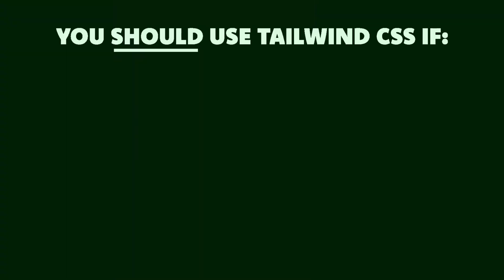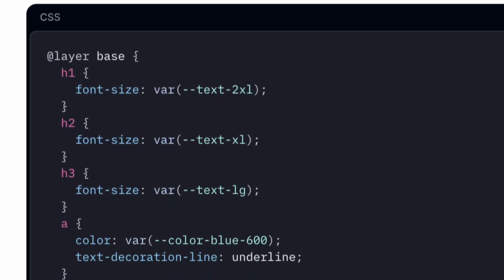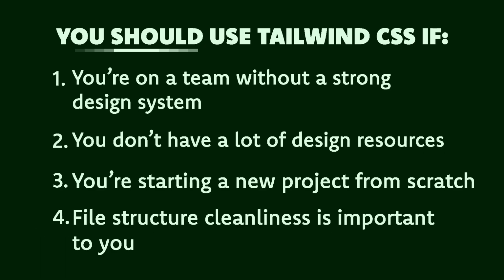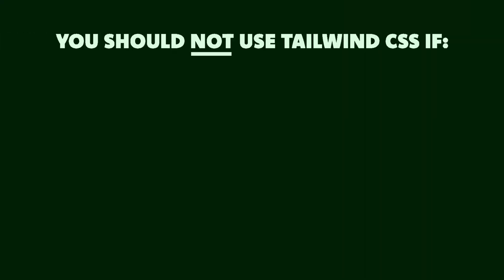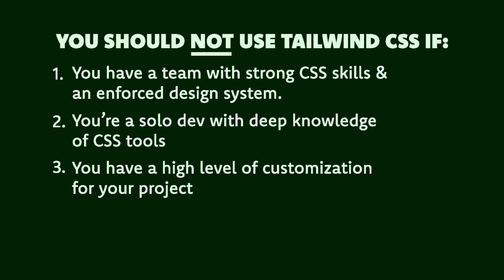Tailwind CSS: When to Use It (And When to Avoid It!)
Learn to build full-stack apps with Payload Thinking about using Tailwind CSS? In this video, I break down when you should and shouldn’t use Tailwind CSS in your projects. While Tailwind is a powerful utility-first CSS framework, it's not the perfect solution for every developer or every project.

What You'll Learn:
- When Tailwind CSS is a great choice
- When you should stick to traditional CSS, SCSS, or other frameworks
- The pros and cons of using Tailwind CSS
- How Tailwind CSS compares to other styling methods

When to Use Tailwind CSS (00:38):
1. If your team lacks a strong design system (00:40)
2. If you need to rapidly prototype without design resources (01:19)
3. If you're starting a new project from scratch (02:08)
4. If you want to maintain a cleaner file structure in React or Next.js (02:44)

When to Avoid Tailwind CSS (03:22):
1. If you already have a strong, enforced design system (03:28)
2. If you're a solo developer with deep CSS/SCSS knowledge (04:07)
3. If your project requires extensive, pixel-perfect customization (04:58)
4. If you’re refactoring a large project on a tight deadline (05:29)

By the end of this video, you'll have a clear understanding of whether Tailwind CSS is the right choice for your next project. Why or why not?

Chapters:
00:00 - Introducing when to use Tailwind CSS
00:38 - When you SHOULD use Tailwind CSS
03:22 - When you should NOT use Tailwind CSS
05:56 - My thoughts on Tailwind CSS